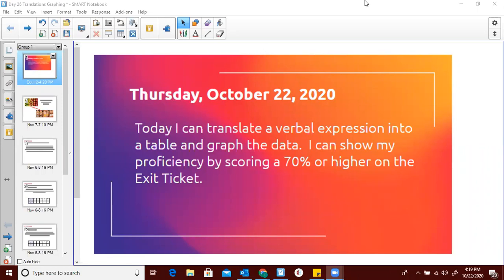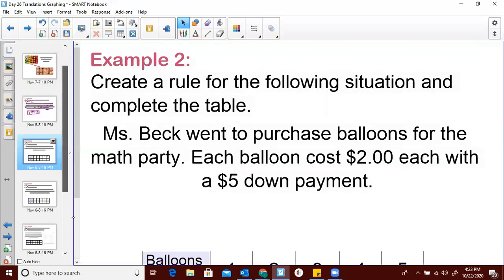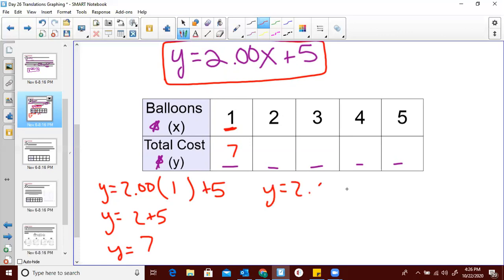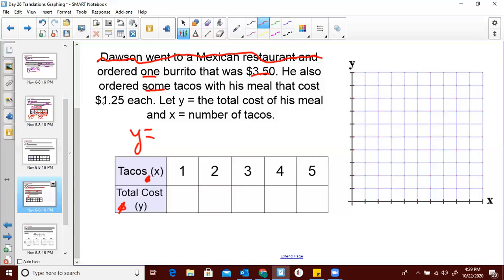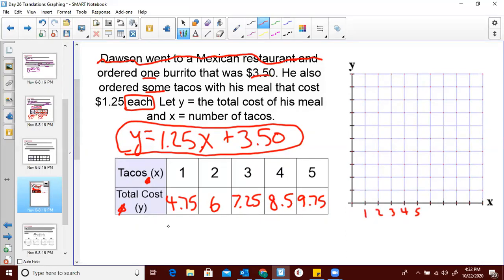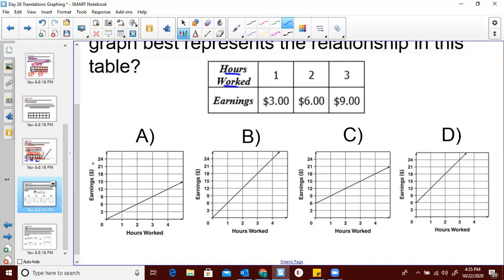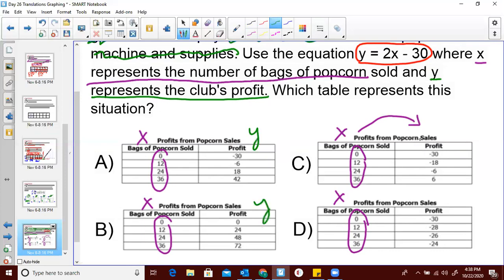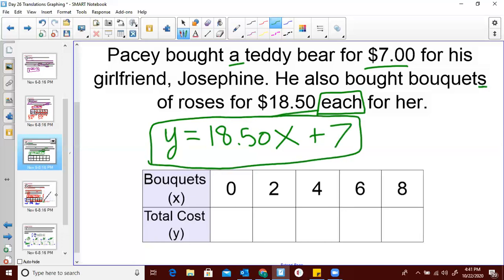10/22 Creating a Rule or Function, Table, Graph